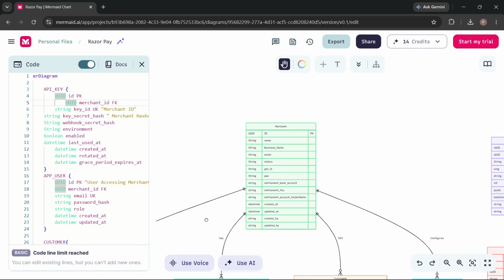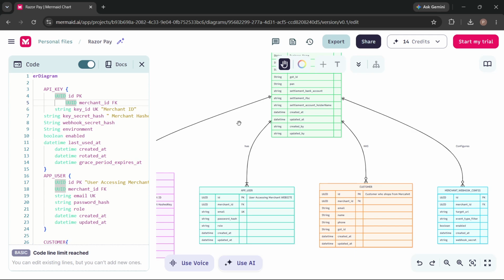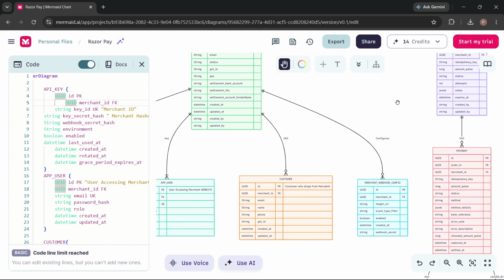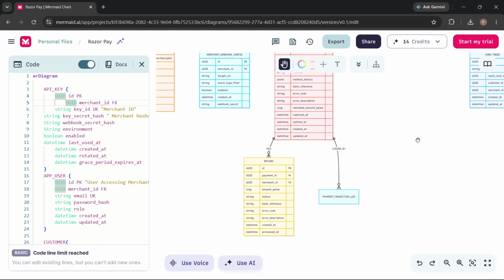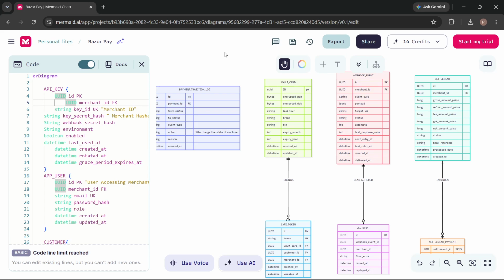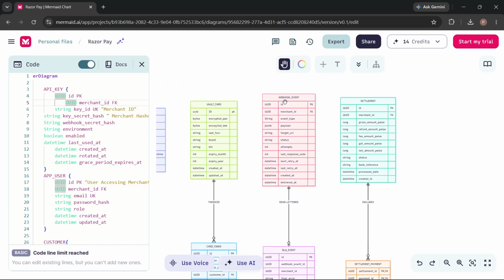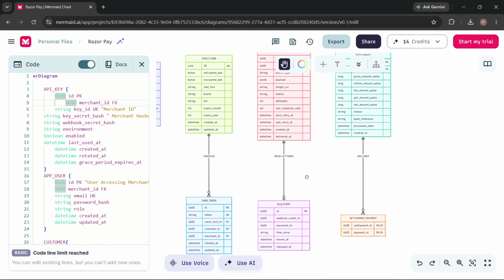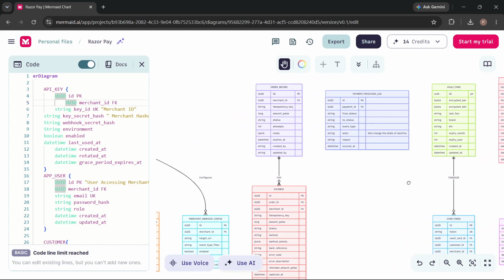DAY 12: Created Entity for Razor Pay Clone on Mermaid AI